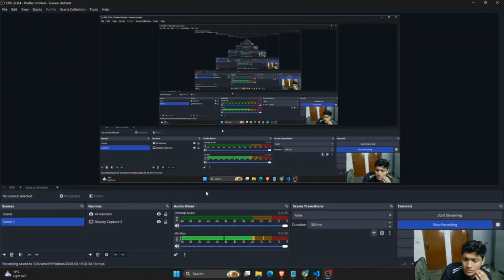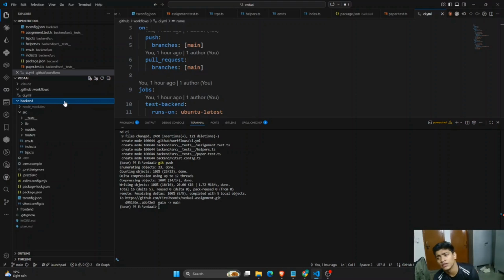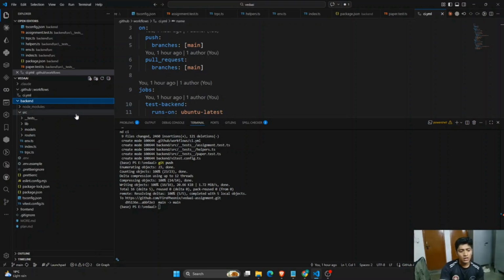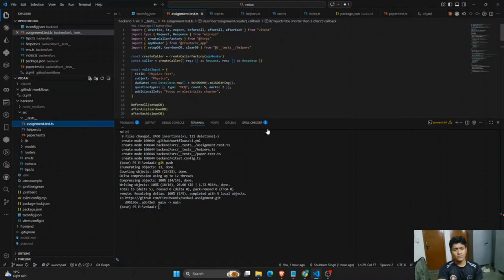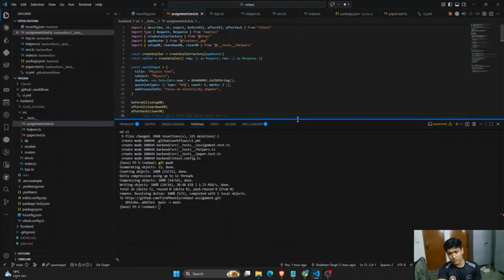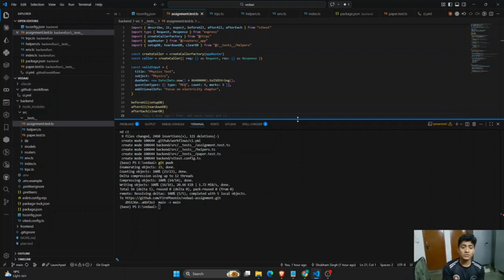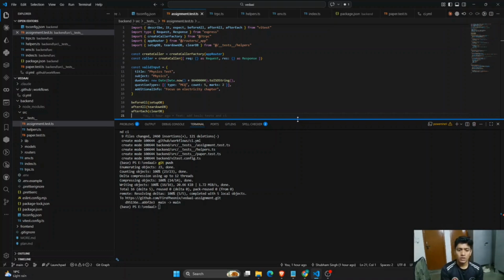Veda AI Assignment - Commit 3 and 4